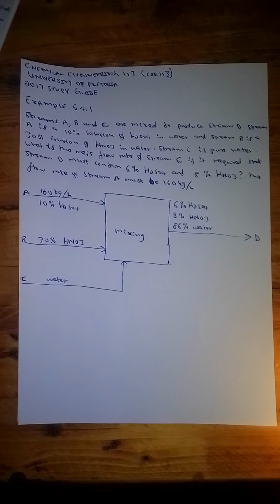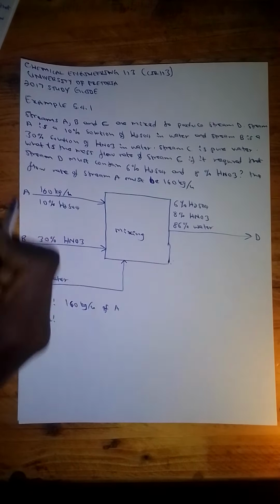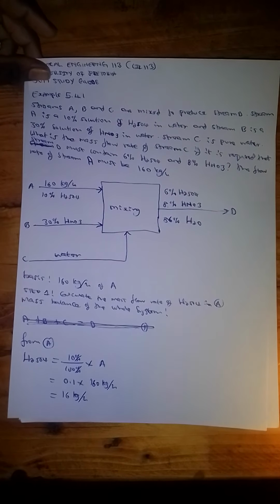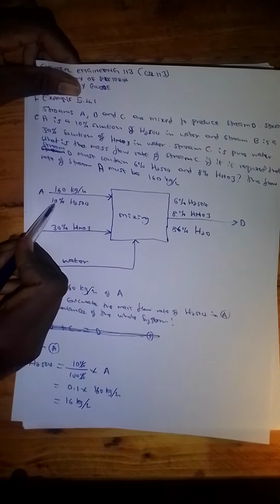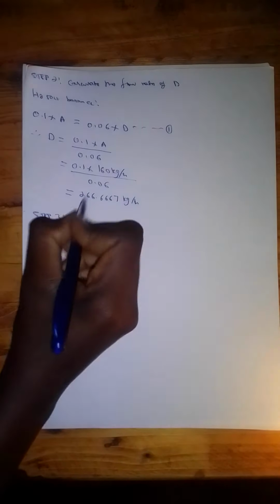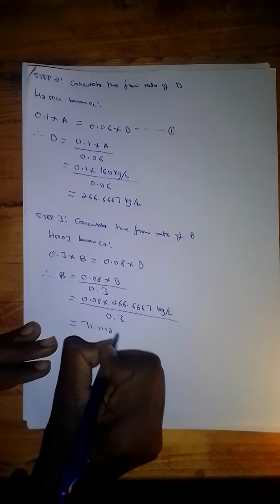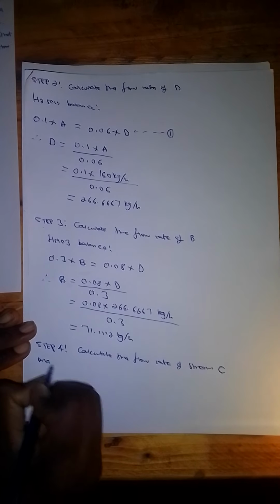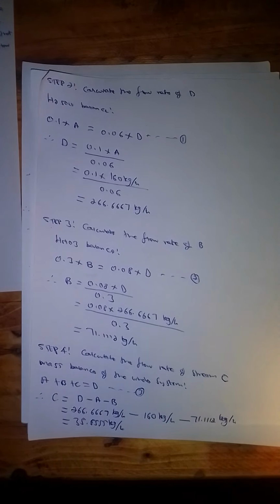CHEMICAL ENGINEERING 113 (CIR 113) UNIVERSITY OF PRETORIA, 2017 STUDY GUIDE, EXAMPLE 5.4.1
Calculating the mass flow rate of water to be mixed with H2S04 and HNO3 Solutions